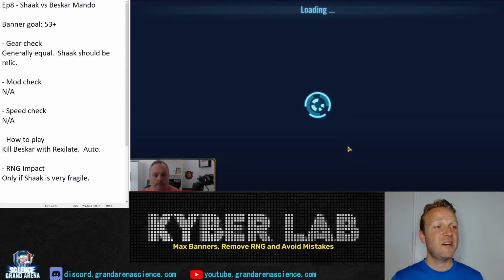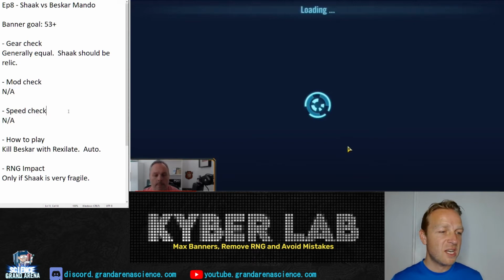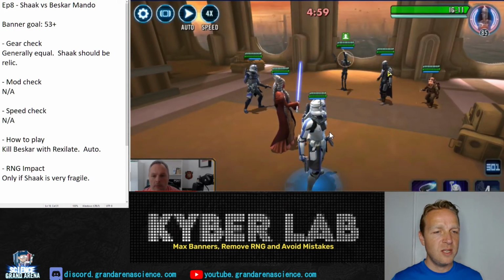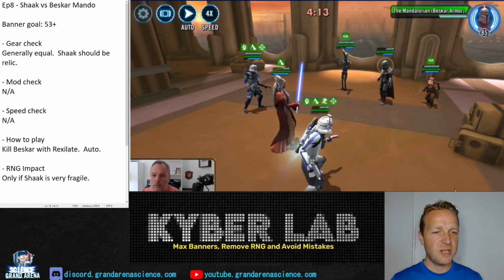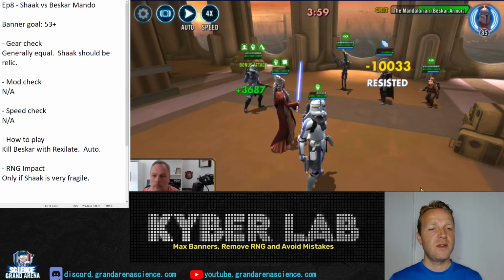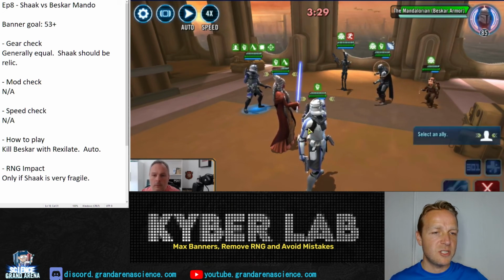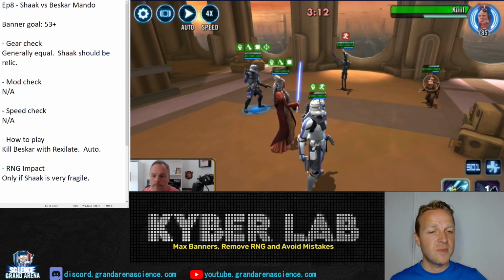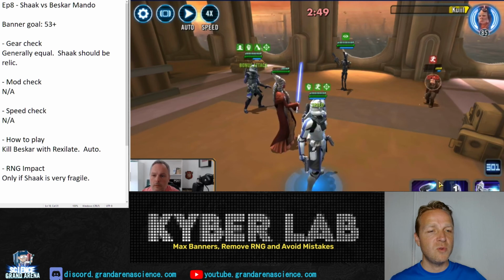Kyber Lab #8 - Shaak vs Beskar Mando - GAC Fight Review